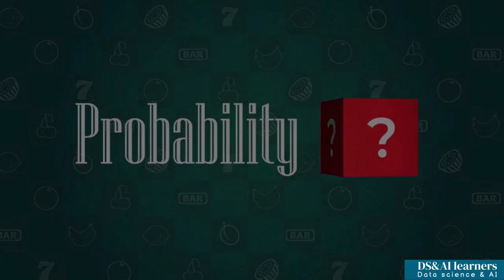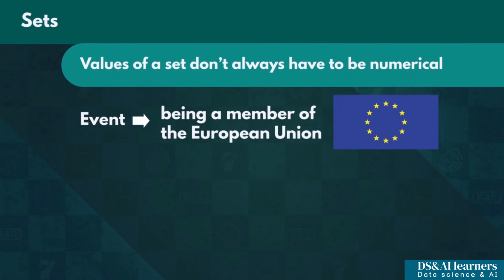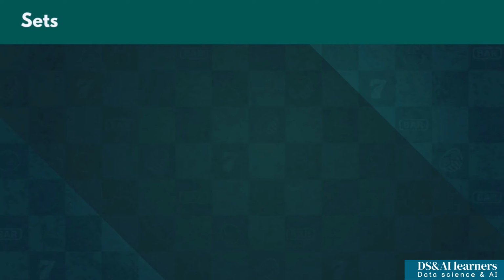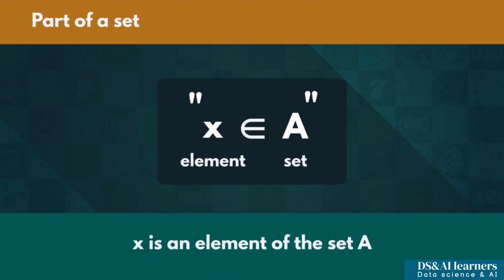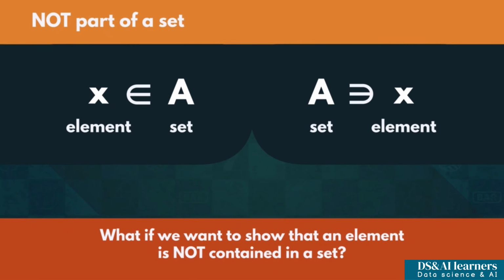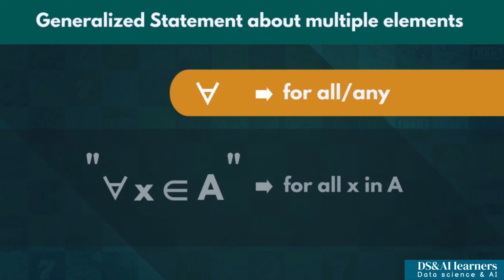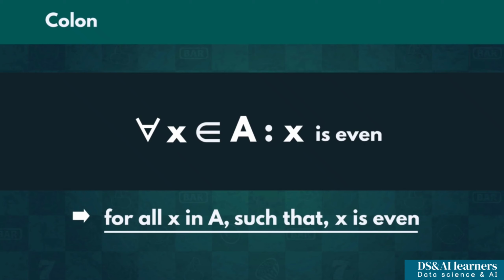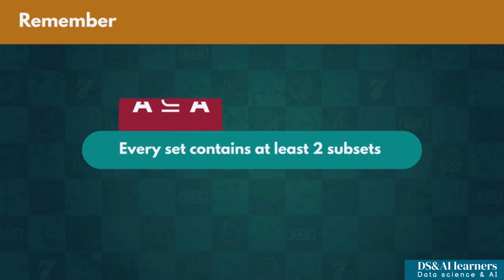Sets and Events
Welcome back.

In this section of the course we are going to learn how to describe events and the ways in which they

interact with one another to do so.

We need to introduce a few concepts.

Let's begin every event has a set of outcomes that satisfy it.

These are the favorable outcomes we mentioned earlier.

For example the event could be being even and the set of values would consist of two four six and all

other even numbers.

However values of a set don't always have to be numerical.

For instance an event can be being a member of the European Union.

Values like France or Germany would be a part of this set and values like USA or Japan would not convention

dictates that we use upper case letters to denote these sets and lower case letters to express individual

elements in the numerical example from earlier upper case x will express all even numbers and lowercase

x would be a single value of that set like eight great.

You should know that any set can be either empty or have values in it.

If it does not contain any values we call it the empty set or null set and denote it with what looks

like a crossed out 0 let's focus on non empty sets for now non empty sets can be finite or infinite

depending on the number of elements they have when working with them.

We often want to express if an element is part of a set the symbol we use to denote that is the E symbol.

We read it as is an element of or simply in for instance the following statement reads as X in a meaning

X is an element of the set a if we want to state that the set a as an Element X. We just change the

order and flip the symbol 180 degrees the new expression reads as a contains X. having two ways to express

the same thing may seem redundant but it may prove useful for you in the future right.

But what if we want to show that an element is not contained in a set well we can use the same notations

but simply cross out the E symbol with a single diagonal line like so the statements now mean X IS NOT

IN A and A does not contain X Okay great.

In other situations we would need to make generalized statements about multiple elements within a set

We introduced the symbol representing a capital A turned upside down which we read as for all or for

any.

For instance if we want to make a statement regarding the entirety of a given set we simply write for

all x in a another important symbol is the goal and we often encounter a goal and after using the for

all sine the colon reads as such that it is incredibly useful when we want to make statements about

a specific group of elements within a set.

For example if we want to state something that only concerns the even numbers in a set we can write

for all x in a such that x is even great job so far everybody.

The final fundamental term we must introduce is subset.

In short a subset is a set that is fully contained in another set.

If every element of A is also an element of B then A is a subset of B.

We do know that with a subset B as you can see not all elements of B are necessarily part of a going

forward.

Remember that every set contains at least two subsets itself and the null set good job.

Now that we have introduced some of the basic notation we are ready to explore how different events

interact in the next video.

We are going to show you how to visualize the relationships between two or more events.